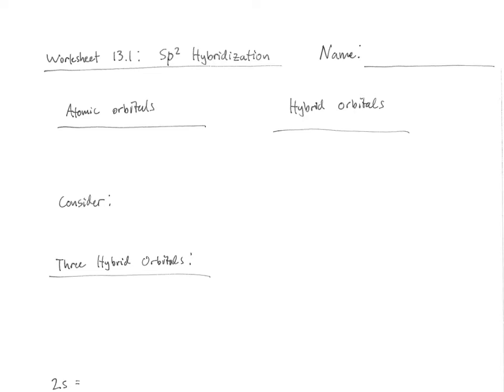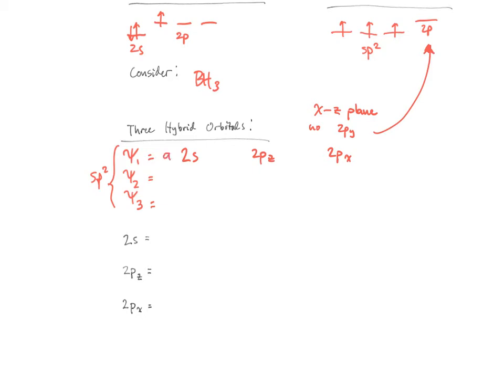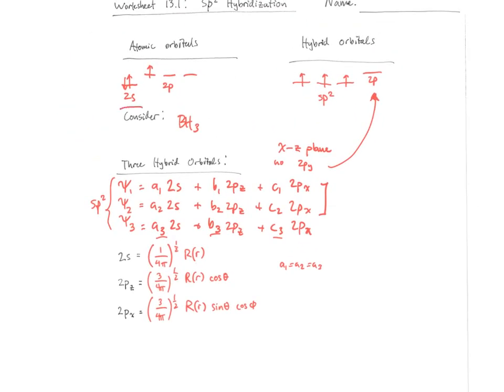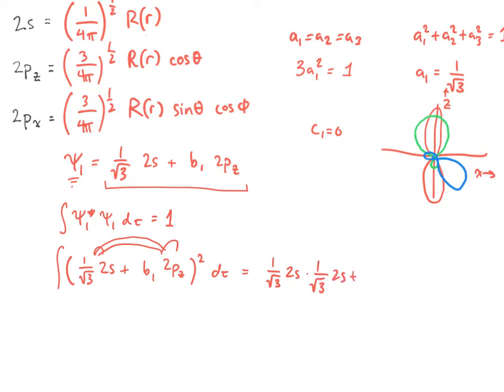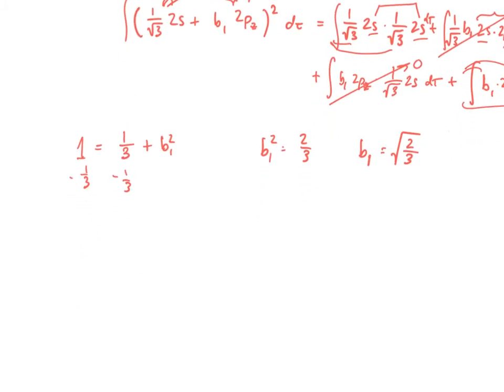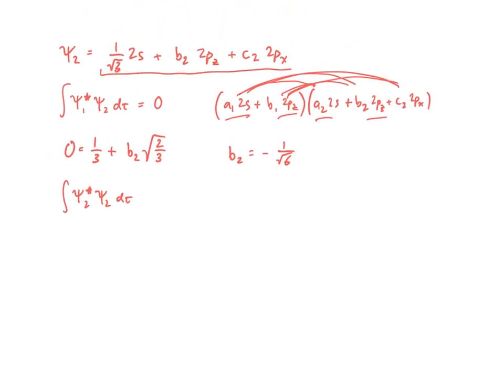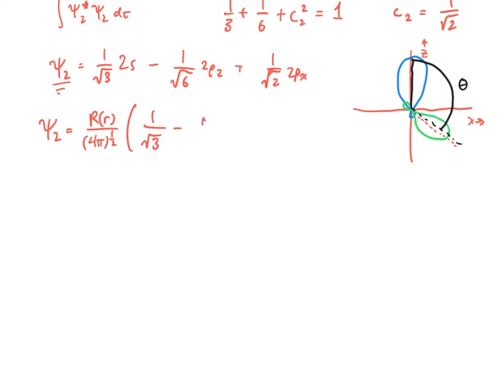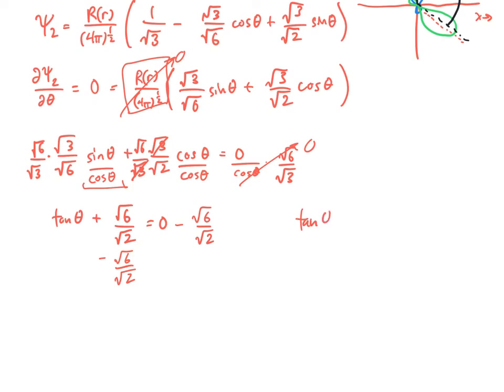CHE3026 Worksheet 13.1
An explanation for the Sp2 hybrid orbital and its 120 degree separation.